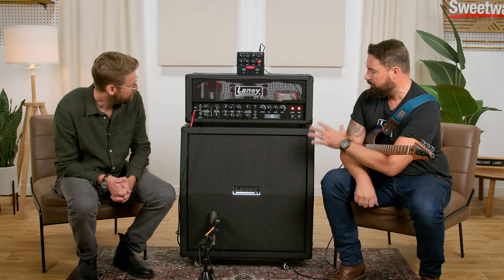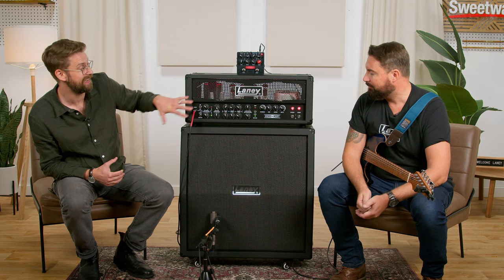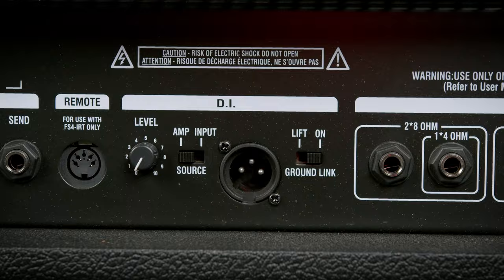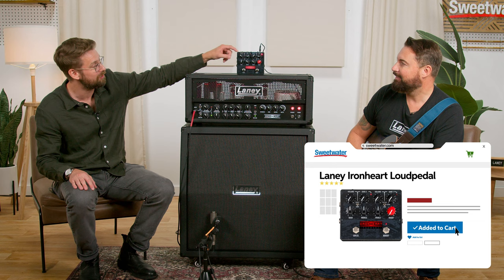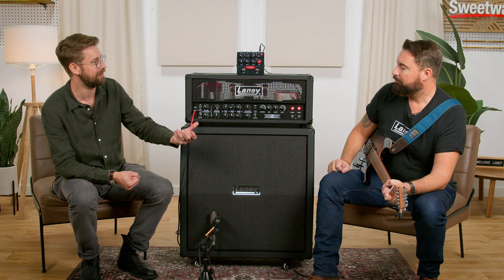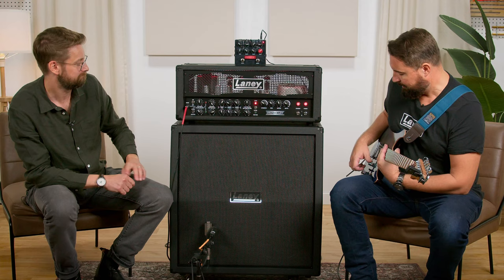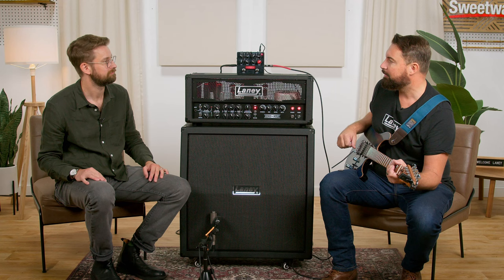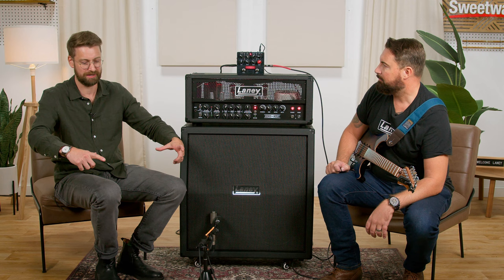Laney Ironheart Face-off: 60W Loudpedal vs. 120W Tube Head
If you’re after full-size Laney firepower with pedalboard portability, then we just might have the solution: Laney’s Foundry series Ironheart Loudpedal. Armed with two channels, an independent boost circuit, and 60 watts of diverse tone crafting, this power amp pedal is outfitted with versatile DI and cab emulation tools to serve up a ferocious array of sonic possibilities. But how does it compare to Laney’s Ironheart IRT120H 120-watt tube head? Does a power amp pedal with half the wattage stack up? James Laney and Lee Wrathe stopped by Sweetwater to put their Loudpedal to the test. Check it out!